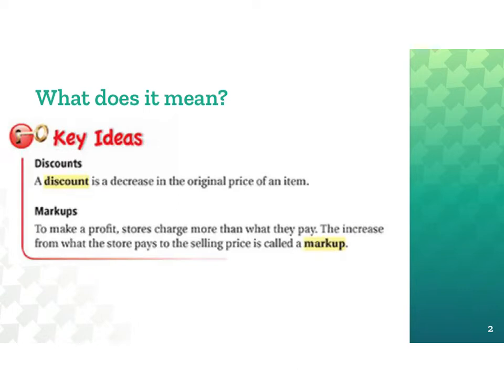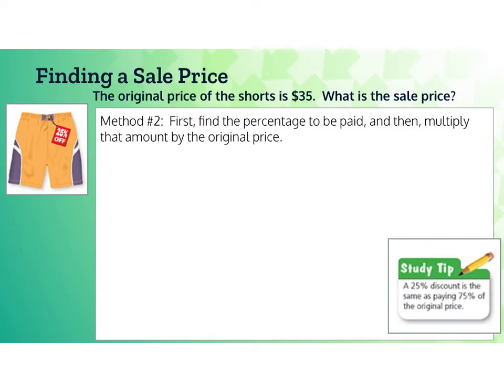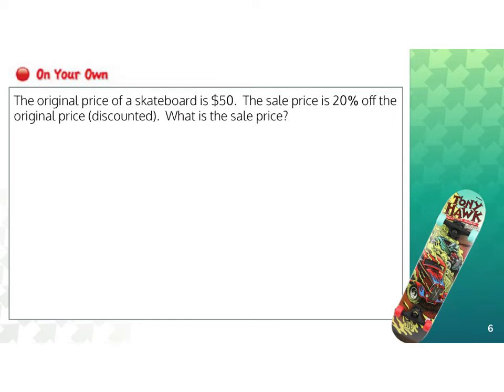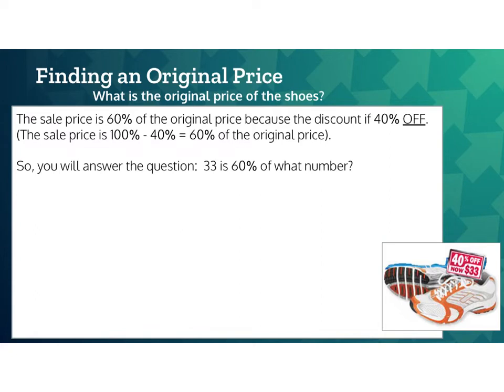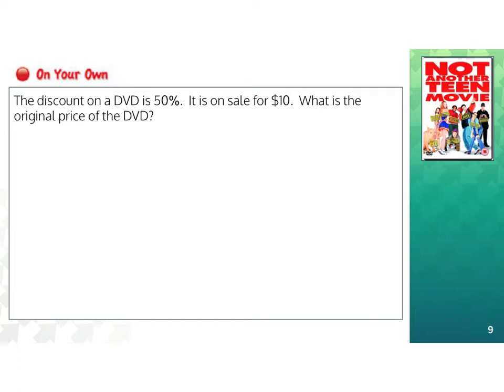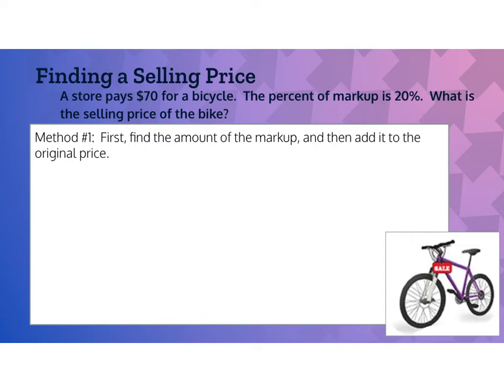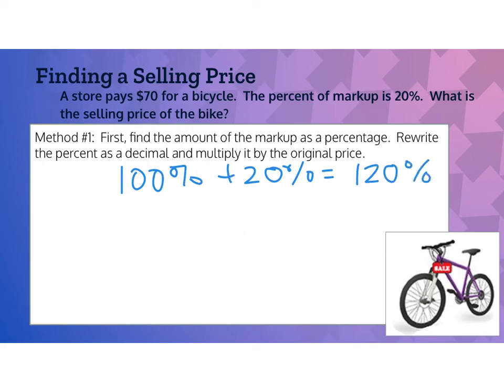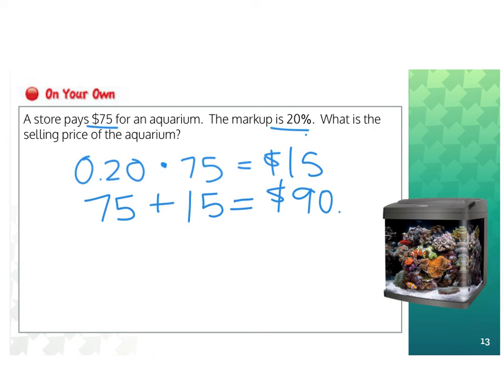6-6 EdPuzzle: Discounts and Markups